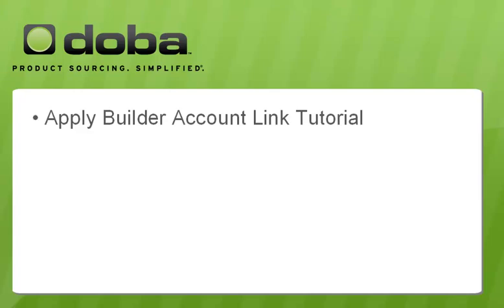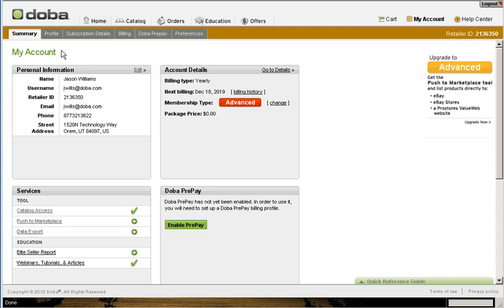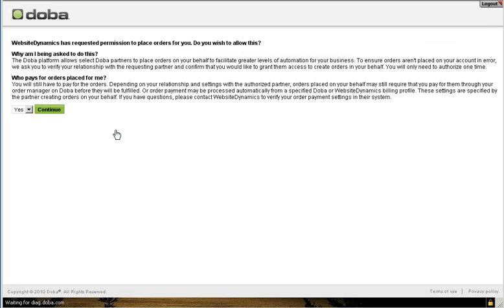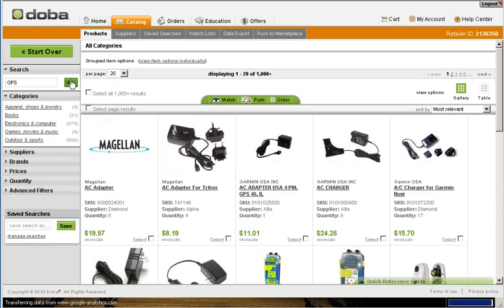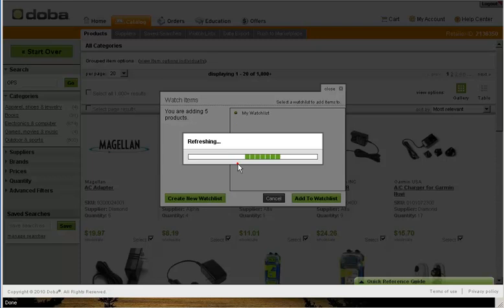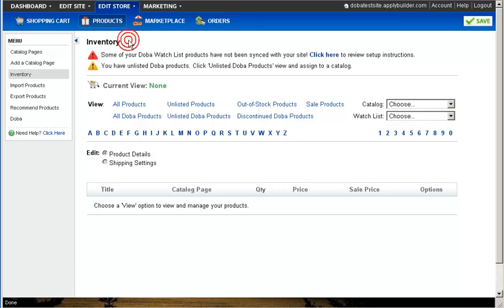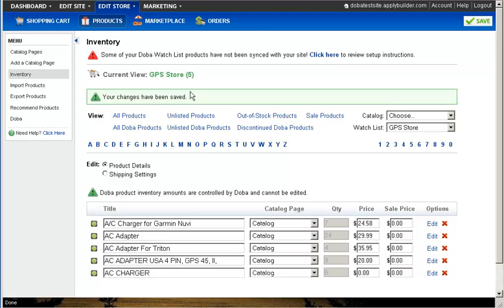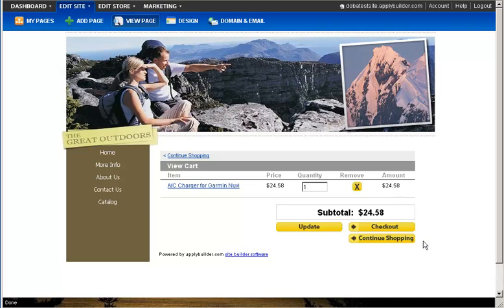Apply Builder Doba Account Link Tutorial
Learn how to quickly sync your Apply Builder Account with Doba.